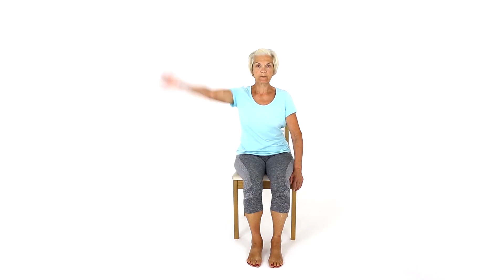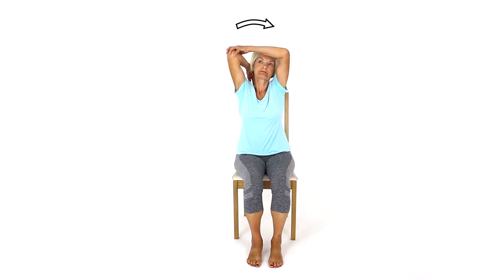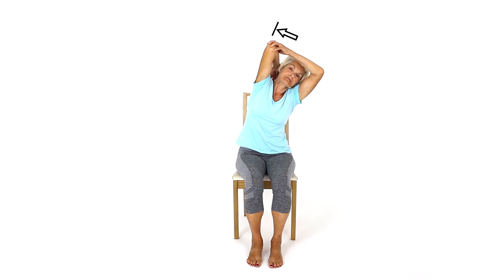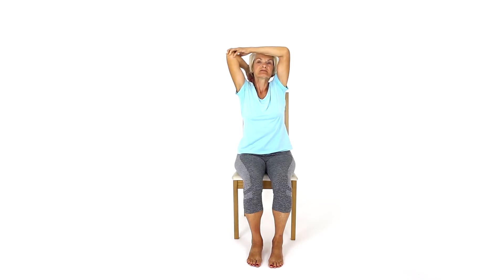Senior: How to Stretch Your Tricep and Lat Dorsi Sitting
Sit in a comfortable chair. Lift your arm above your head, and try to gently pull your arm back down while putting resistance through the elbow. Your arm should not move. Side bend your body away from your arm to create a stretch just behind your armpit. This exercise stretches your triceps and latissimus dorsi muscles.